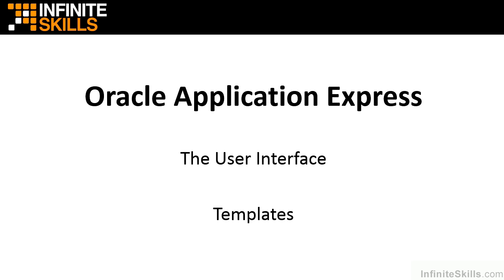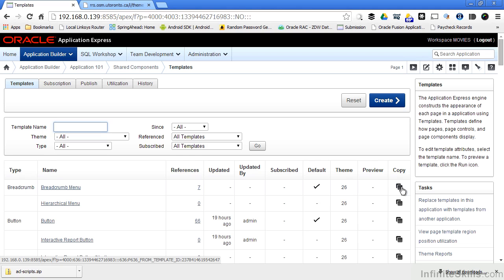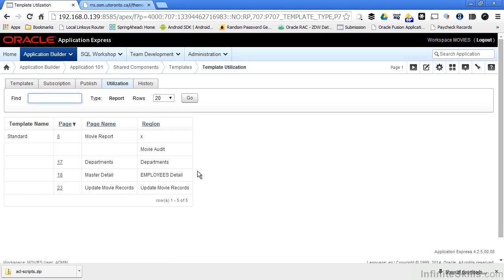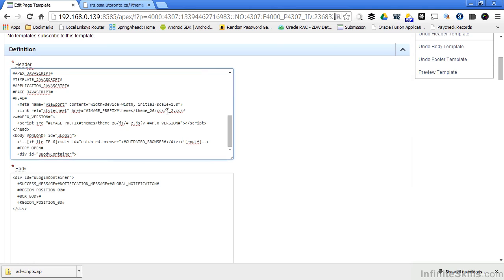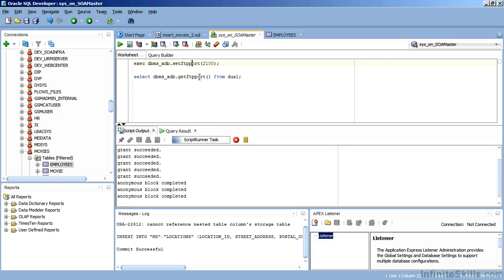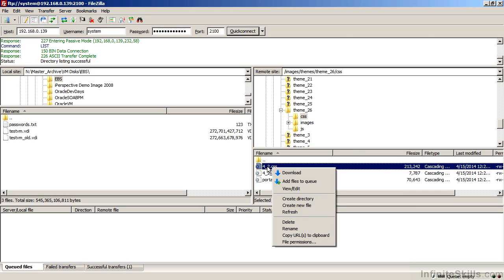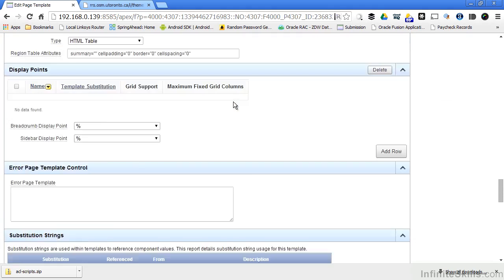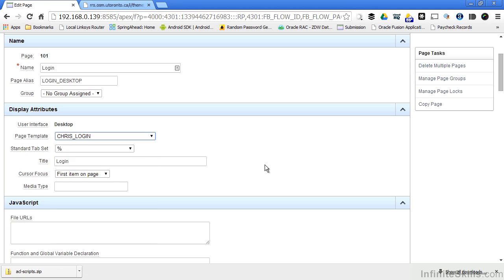45 LOAE What Is A Template